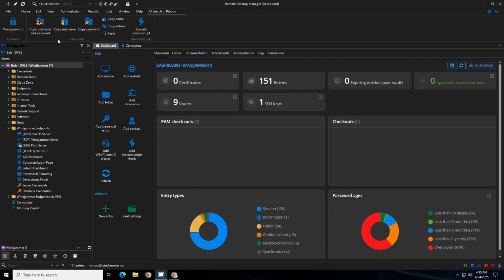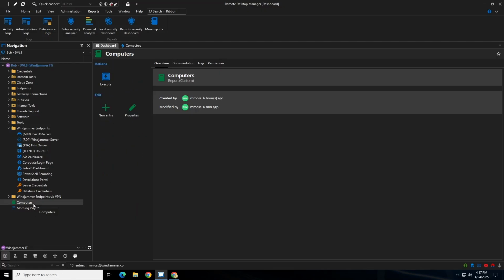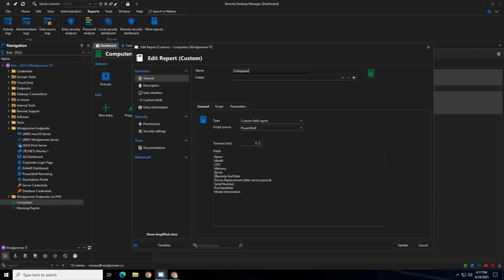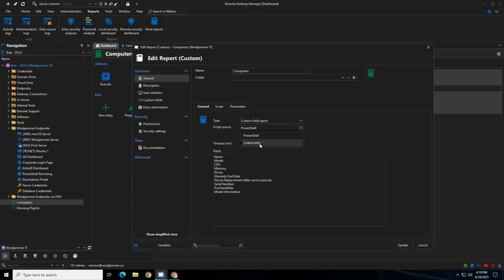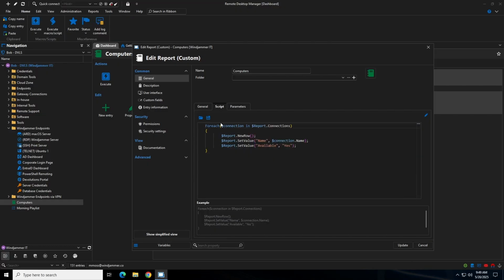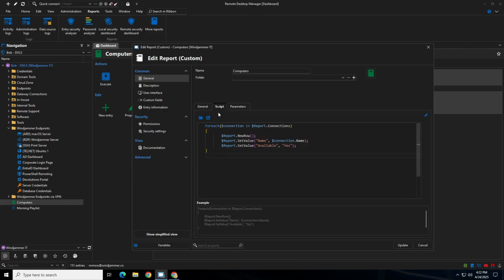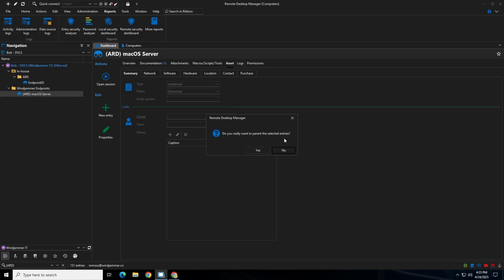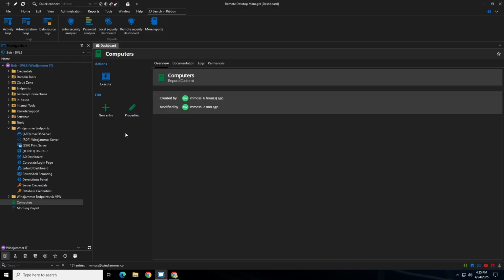Configure a report (custom) entry